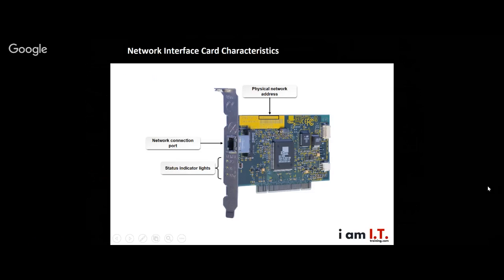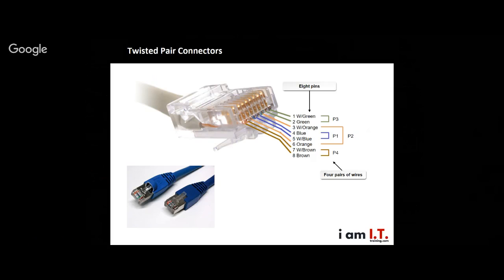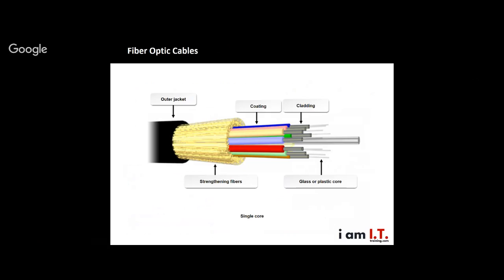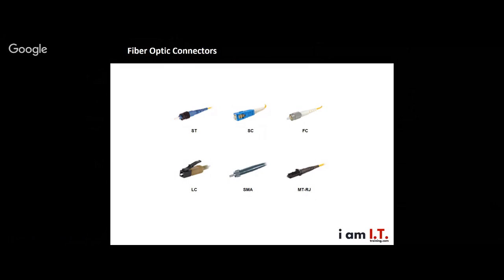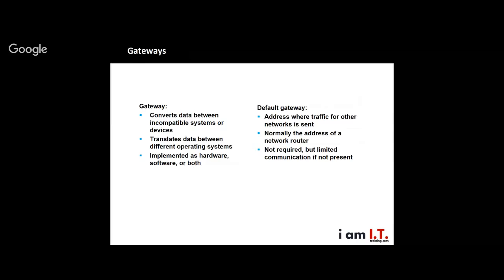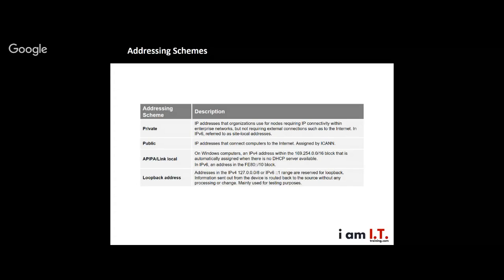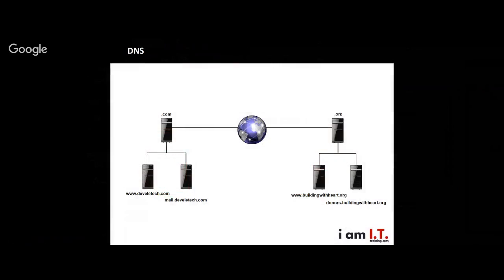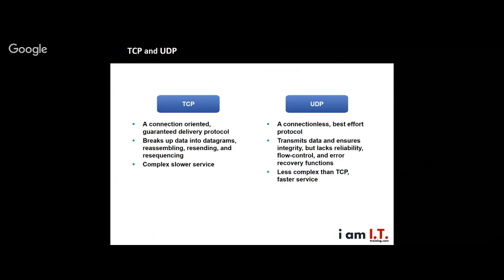CompTIA A+ Networking